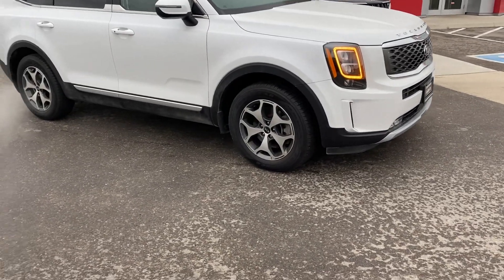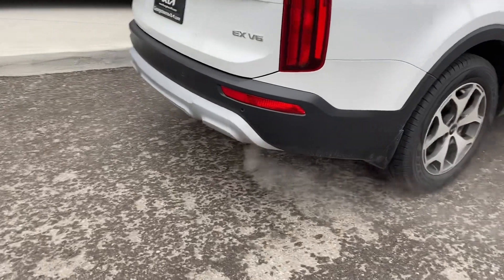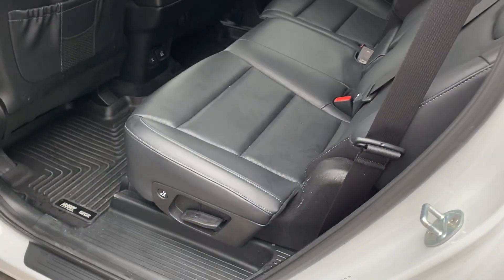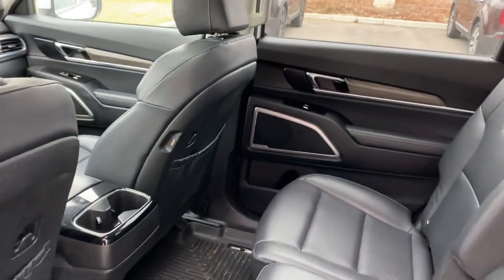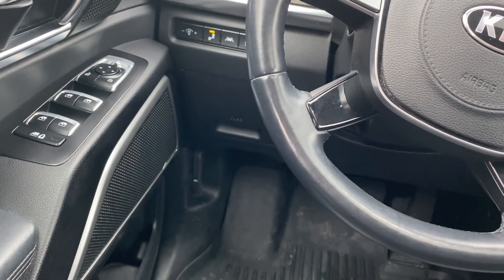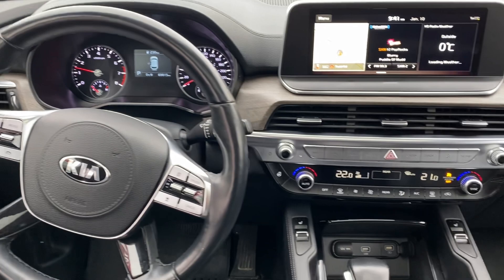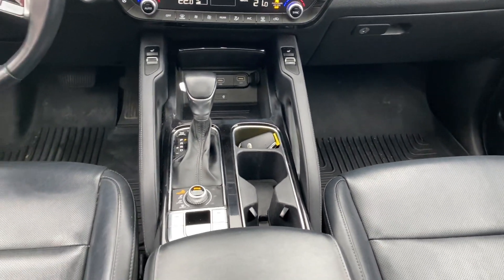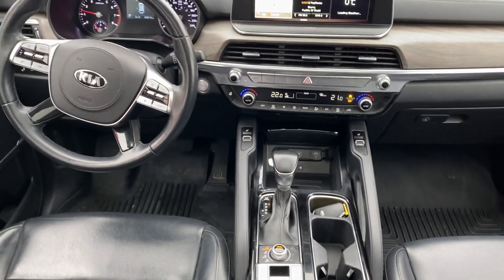2020 Kia Telluride for Sara from Adrian Georgetown Kia